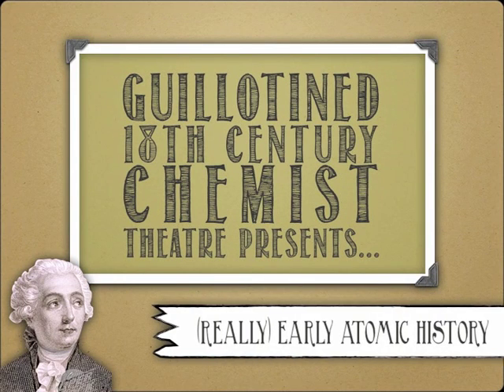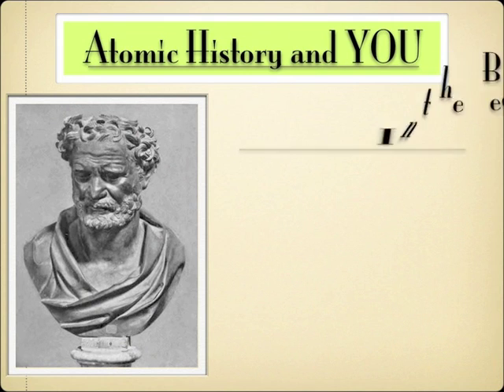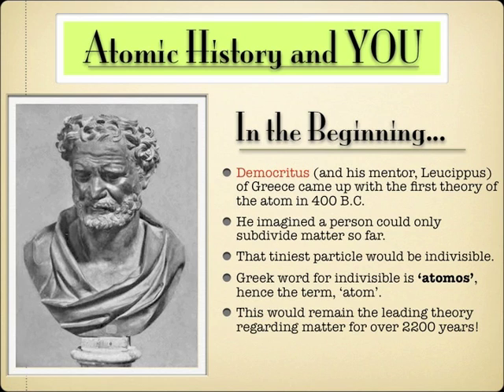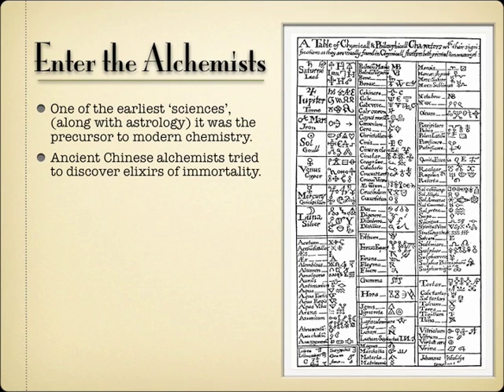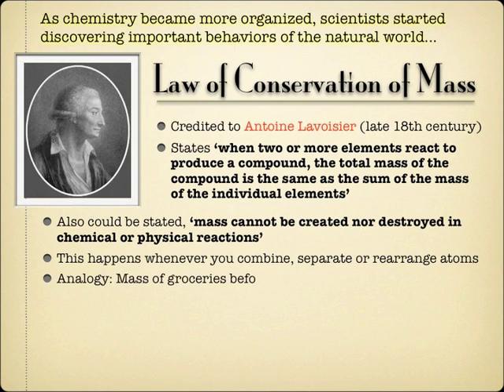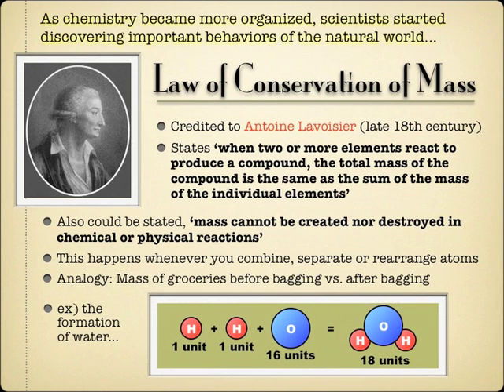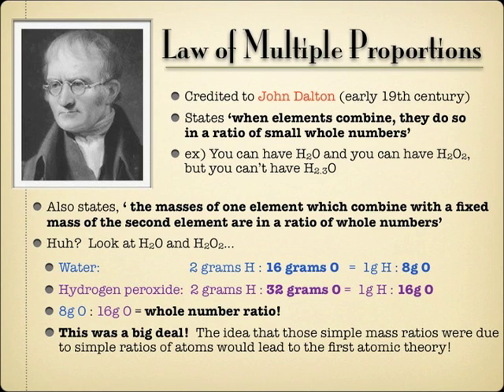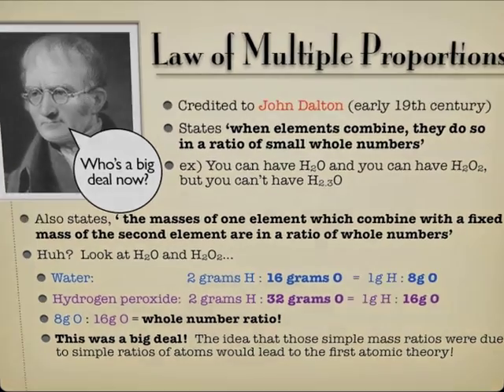Atomic History: The Beginning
Well, it's a start anyway. A quick summary of chemistry in its proto-science days (as alchemy) and then an explanation of Lavoisier's, Proust's, and Dalton's contributions. Big ideas...

0:00 Introduction
0:18 AT THE END OF THIS LESSON YOU SHOULD BE ABLE TO...
1:19 Atomic History and YOU
2:10 Enter the Alchemists
3:56 As chemistry became more organized, scientists started discovering important behaviors of the natural world...
6:01 Law of Definite Composition
7:22 Law of Multiple Proportions